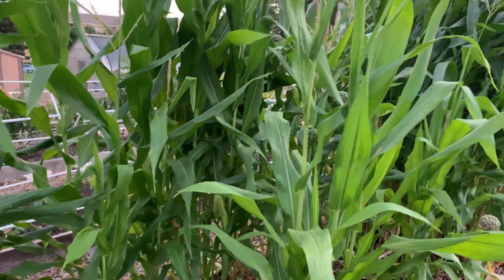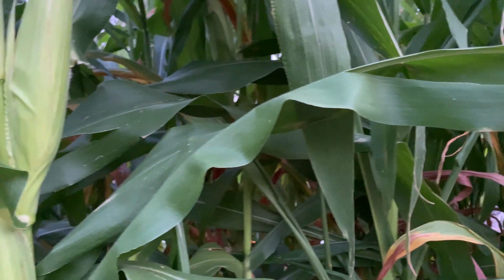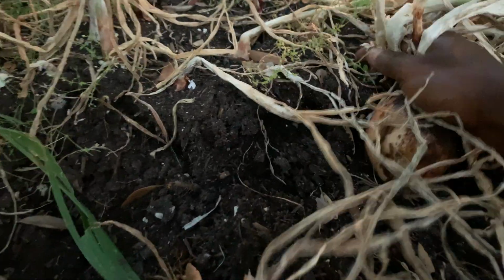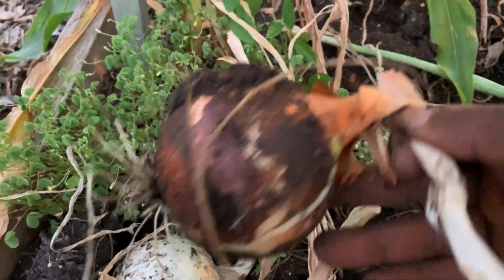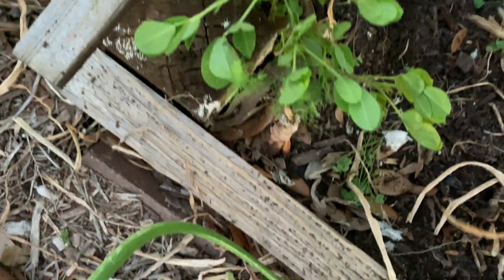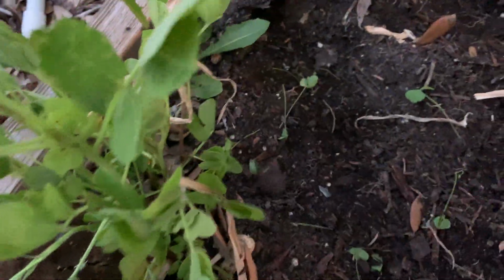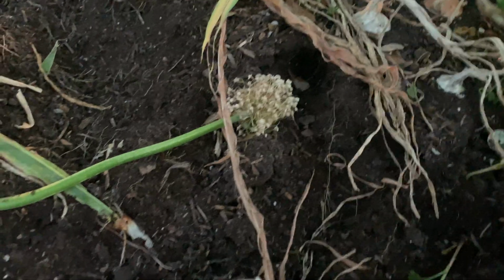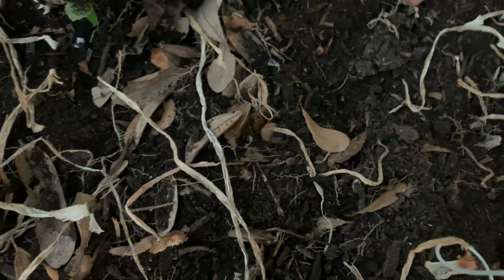When you plant you will harvest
Winners know the times and plan accordingly. They understand adjust to the times and never expect their circumstances to accommodate them.

Those who fail to plant during the planting season will not harvest when the time comes. While you may complain about the season, it does not justify your action.

Those who are wise anticipate the seasons and plan accordingly.

Do you understand the times? Do you know the season you are living in? Are your actions aligned with the season you are in right now? If you miss the season, you will miss the harvest.

Remember, the season will always do its thing; you, too, should focus on doing yours.